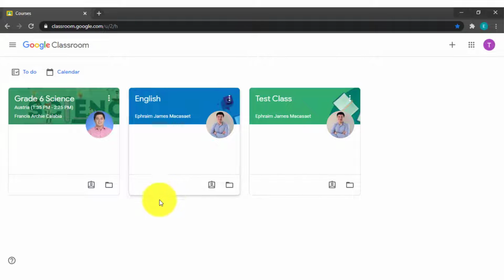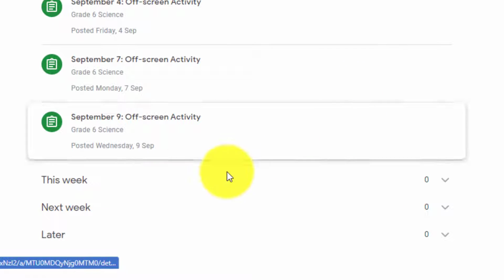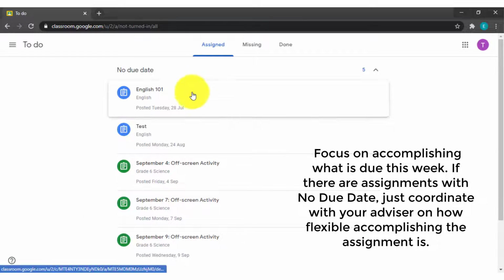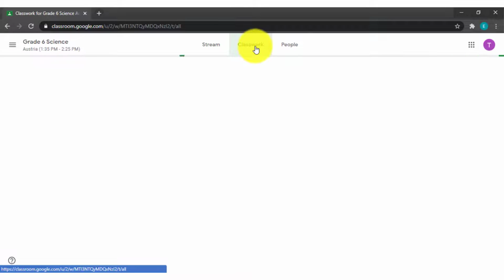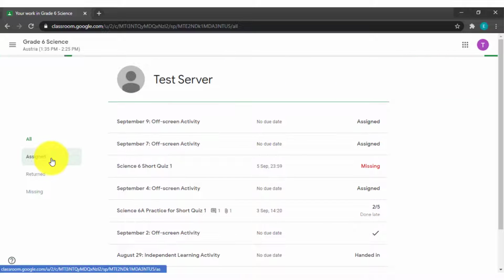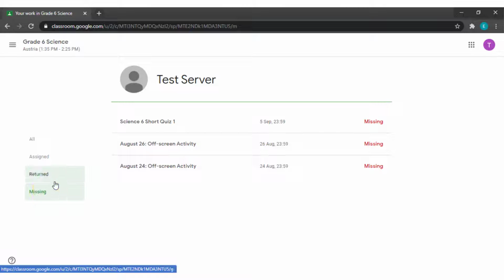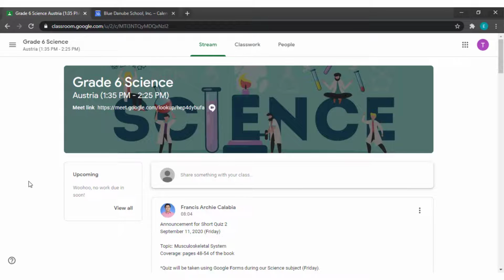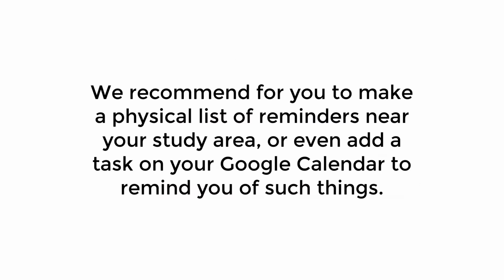Google Classroom To-Do List